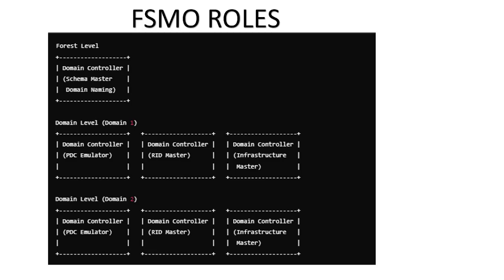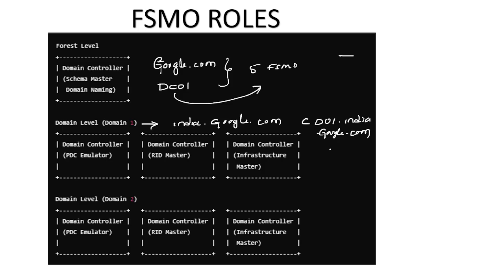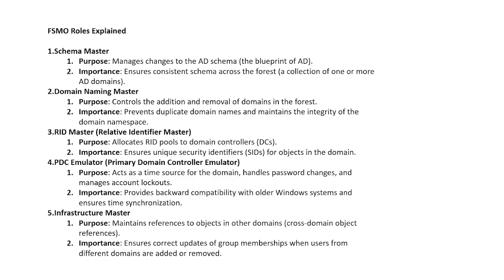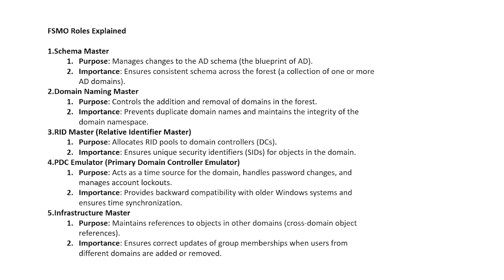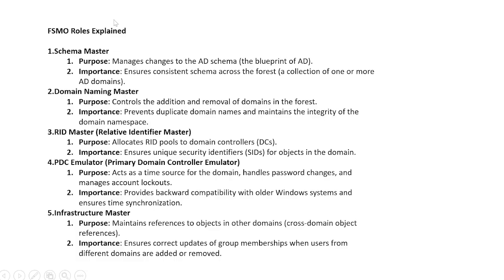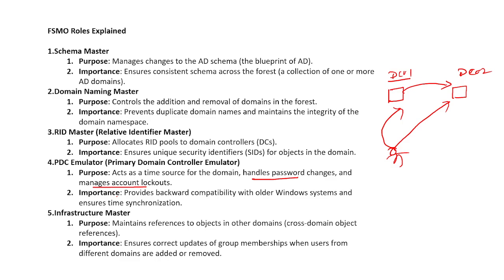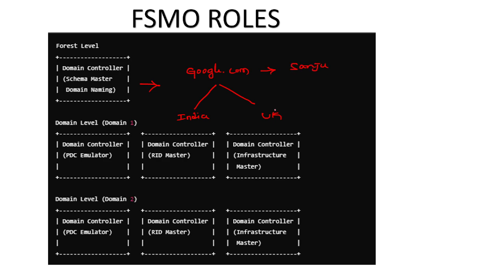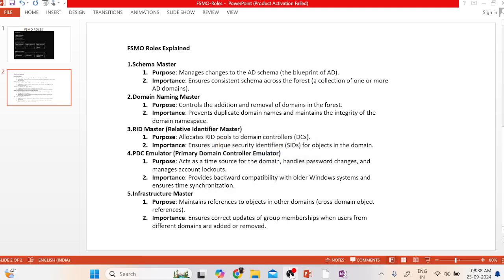FSMO Roles | from the Scratch | Explained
What is FSMO roles
Forest wide and Domain wide roles